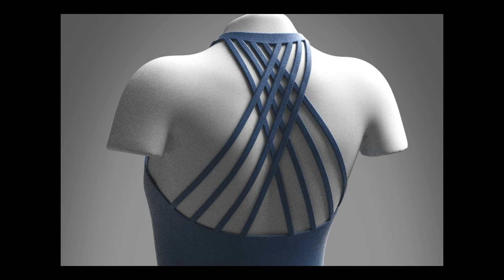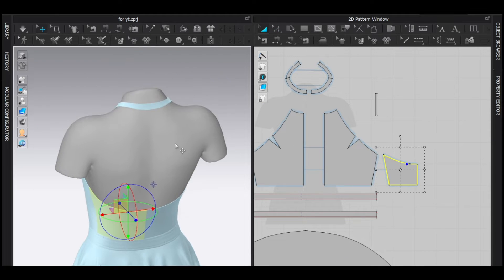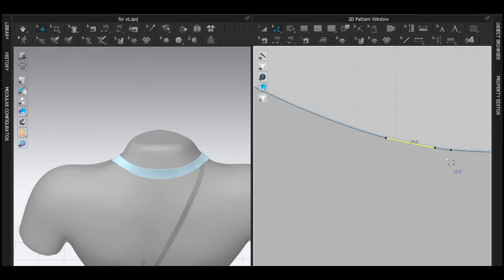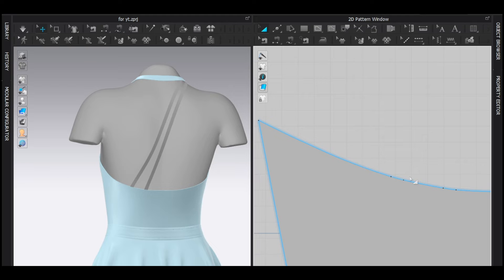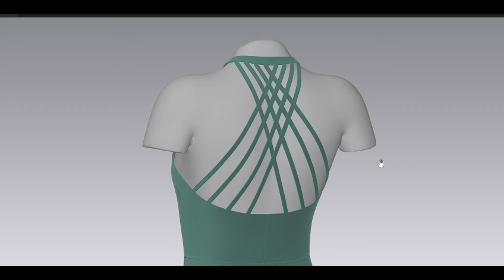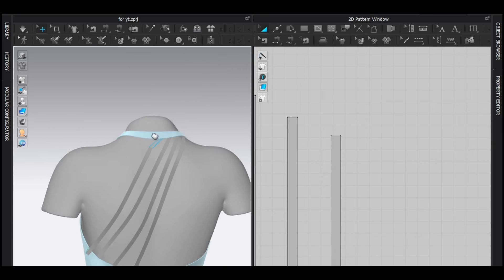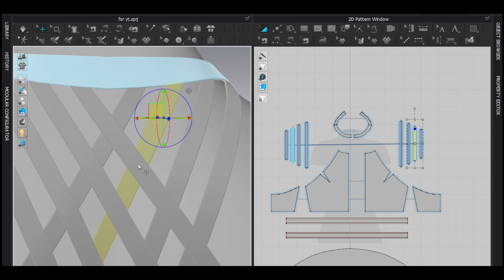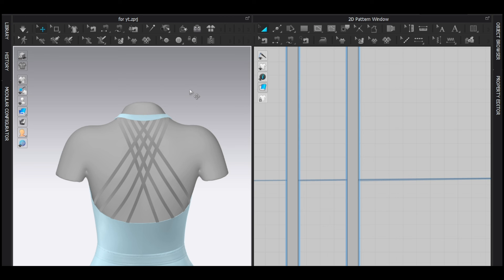How to make Straps like this in Clo3D/Marvelous Designer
Well, in this video, I will show you how to make back straps in clo3D or Marvelous Designer.